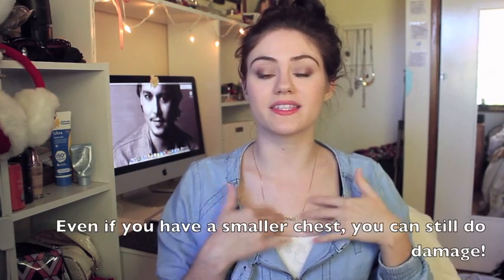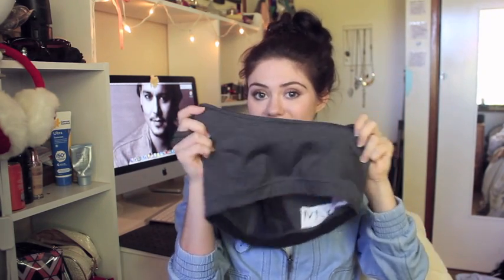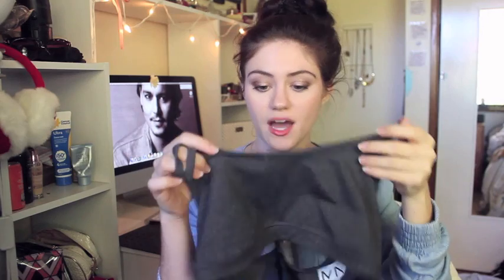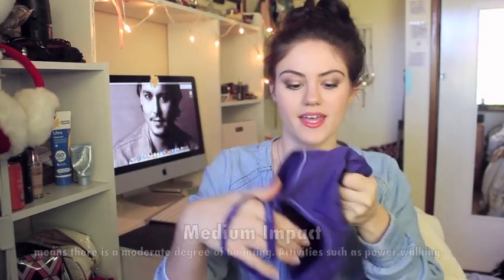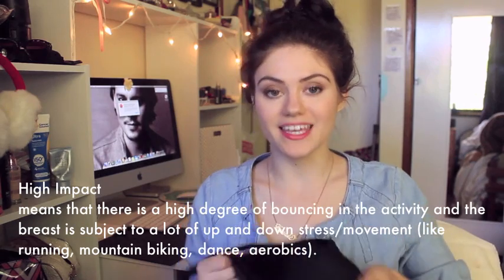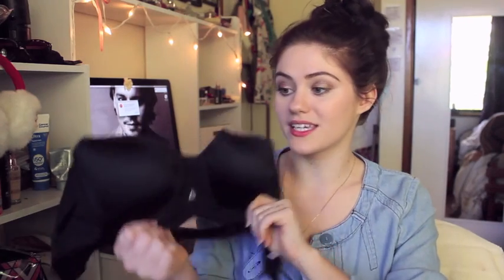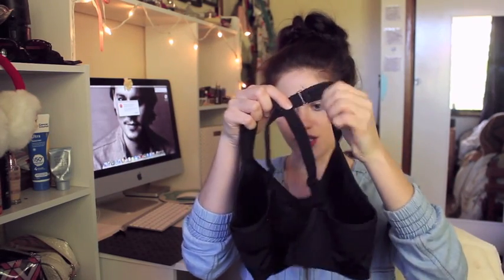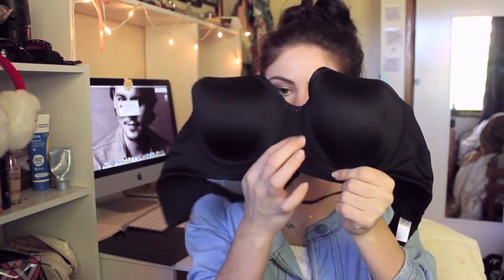Sports Bras : All you Need to know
this video was NOT sponsored and I bought each of the sports bras mention :) I hope you enjoy this video and found it useful!

SORRY for the lack of videos but I will be uploading more frequently from now on :) hope you enjoy! do you like these chit chat ones? don't forget to like and subscribe and comment below :)

stalk me :3